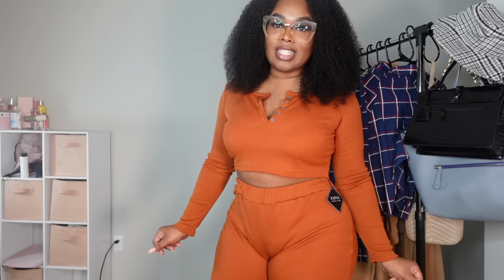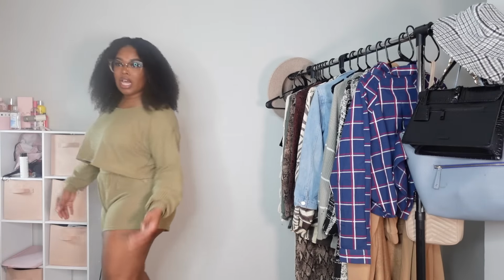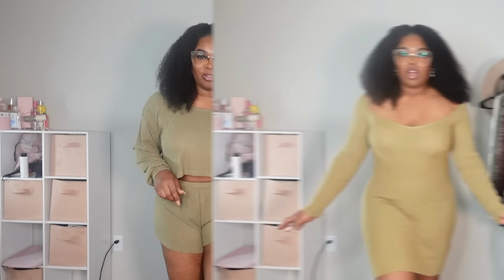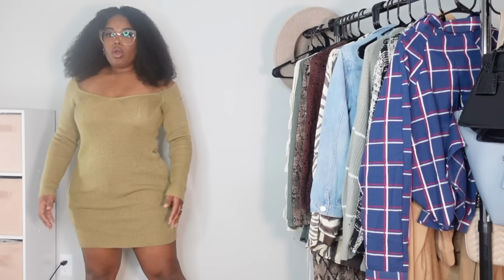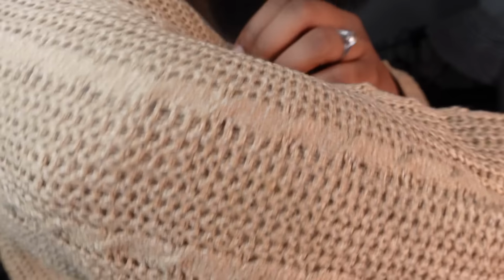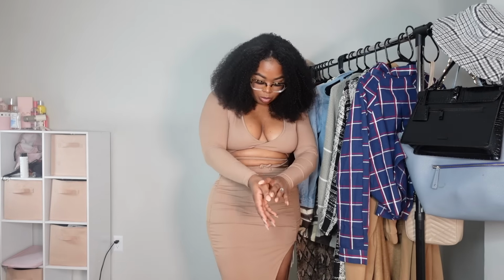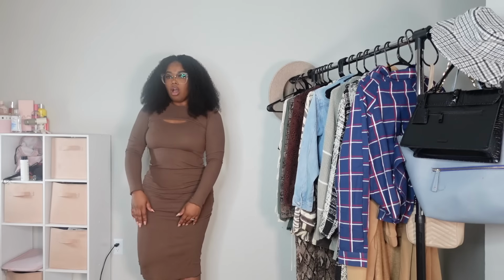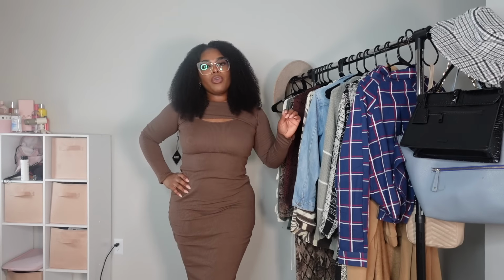ZAFUL BLACK FRIDAY/CYBER MONDAY SALE | MINI TRY-ON HAUL| FALL TRY ON HAUL| AMBERSHARNIECE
I CREATE YOUTUBE INTRO, OUTROS BANNERS, LOGOS, FLYERS,  BUSINESS CARDS & MORE ⇣

MY HIGHLY REQUESTED VIDEOS ⇣

ABOUT ME ⇣

Hey y'all hey! Thanks so much for tuning in and checking out my channel. My name is Amber Sharniece! I am a 26 year old wife and mommy of two! I was born, raised and currently reside in the south. (Sweet Home Alabama) I am a YouTuber and lifestyle influencer with a passion for beauty, hair, fashion, and entrepreneurship. On my channel you will find a variety of entrepreneurship & lifestyle videos which include lots of CHIT CHAT GRWM, 3-IN-1 GRWM, IN DEPTH MAKEUP TUTORIALS, WEEKLY VLOGS, ENTREPRENEURSHIP VLOGS, TRY ON HAULS, LOOKBOOKS, AND MORE!